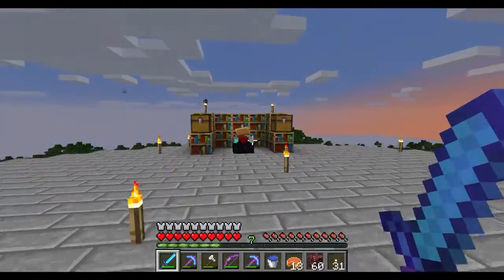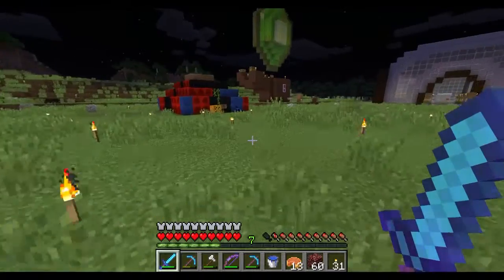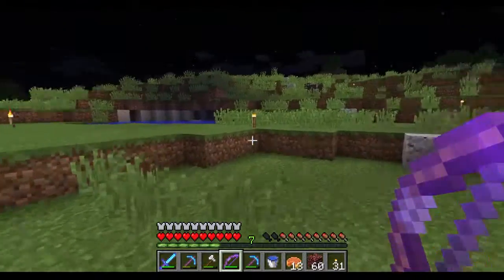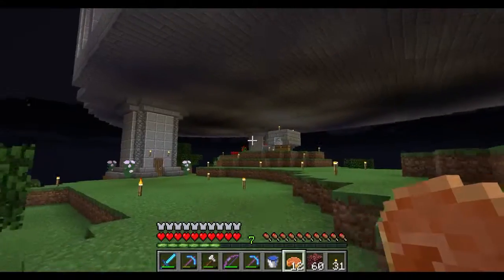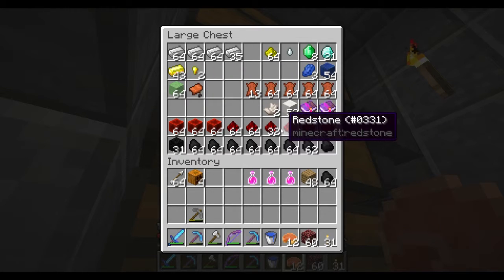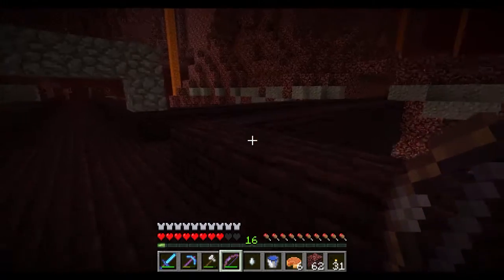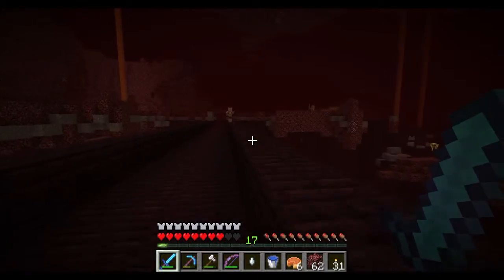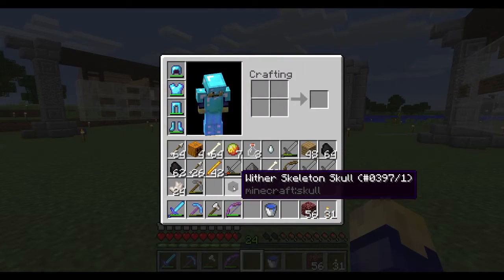V For Vanilla: Ep04 - Hunting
I had a few problems with OBS and the MIC on this video.

Server is on hard mode with a death and kill counter and normal health regeneration is shut off.